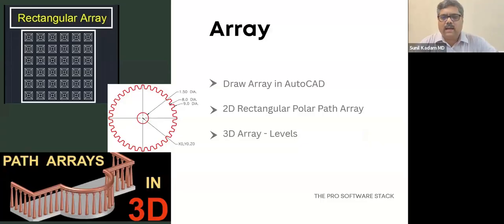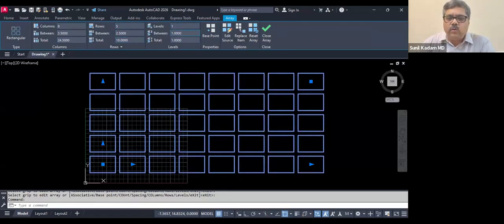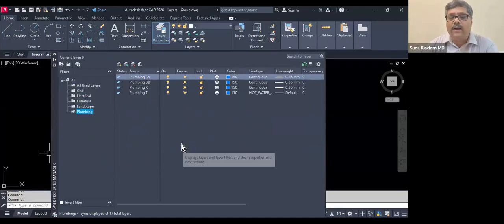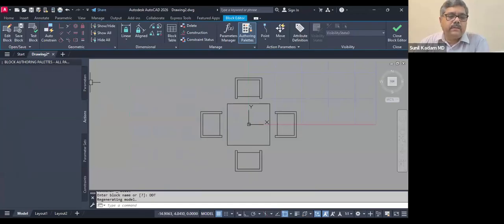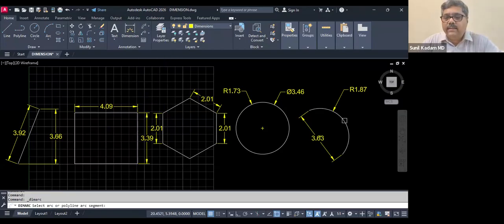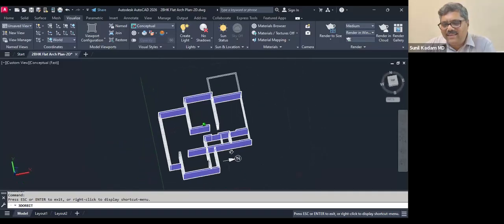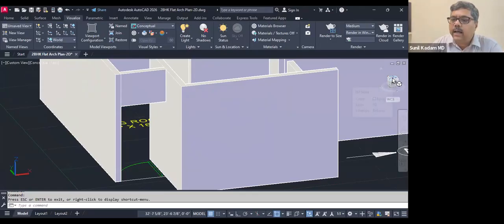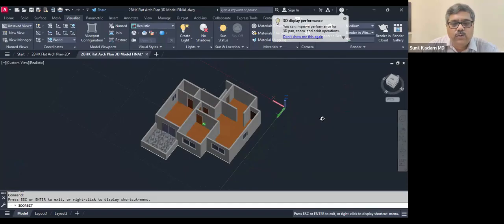AutoCAD Master Course